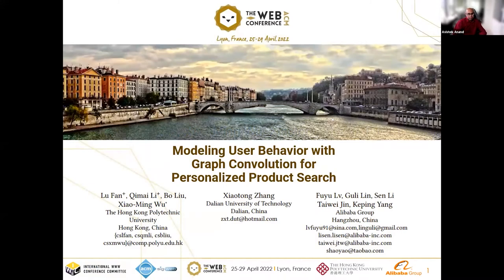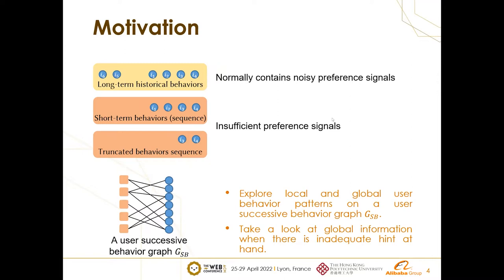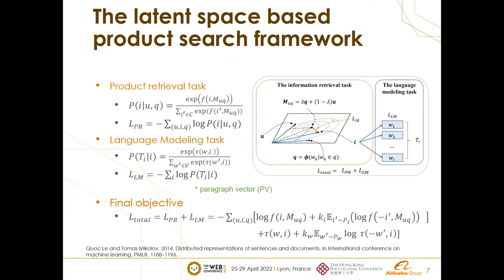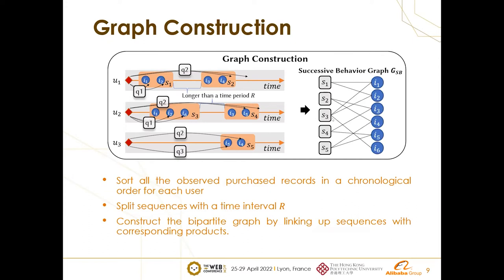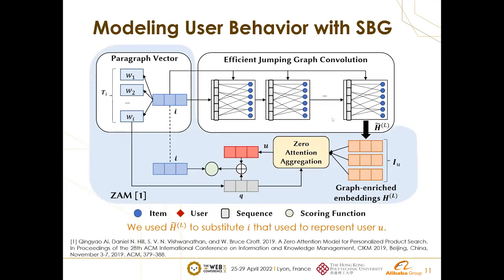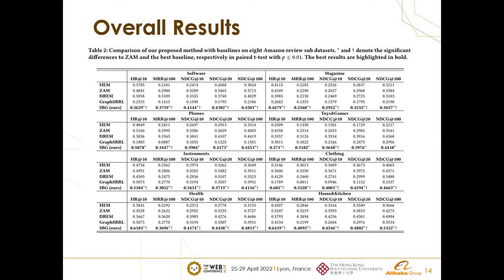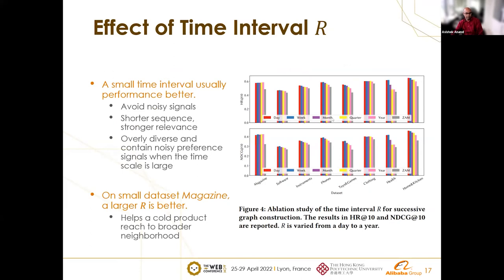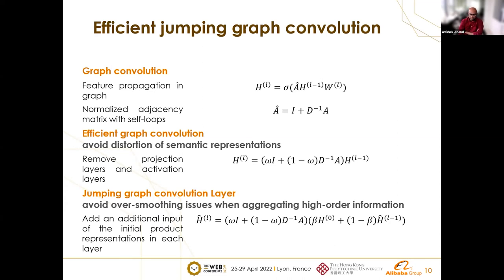Modeling User Behavior with Graph Convolution for Personalized Product Search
Lu Fan, Qimai Li, Bo Liu, Xiao-Ming Wu, Xiaotong Zhang, Fuyu Lv, Guli Lin, Sen Li, Taiwei Jin and Keping Yang: